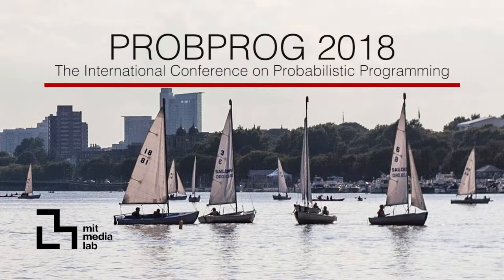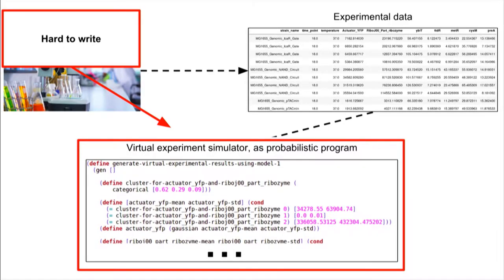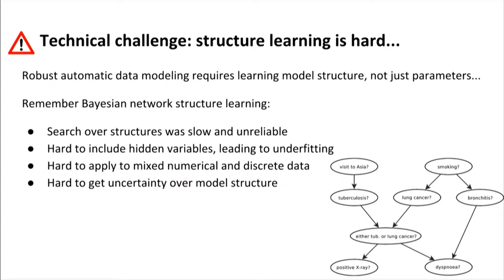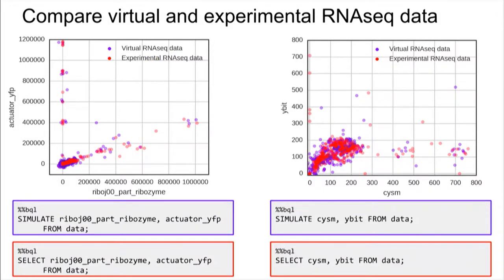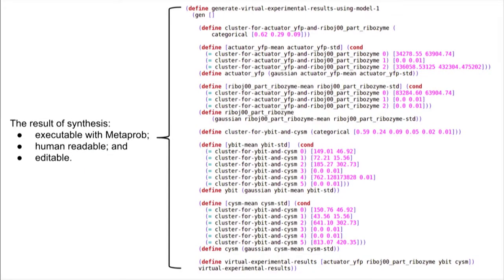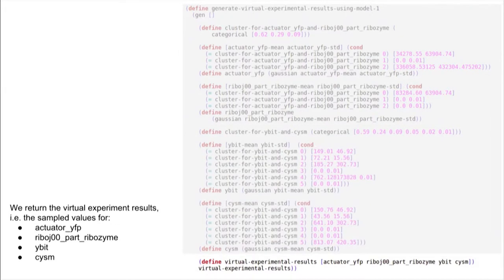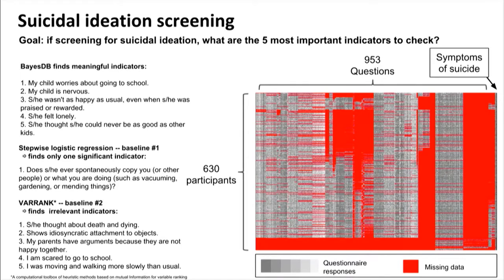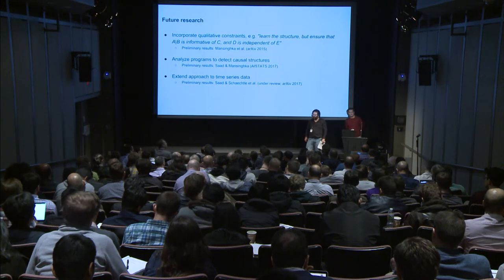Ulrich Schaechtle: Automated data modeling for science via Bayesian synthesis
"Automated data modeling for science via Bayesian probabilistic program synthesis"